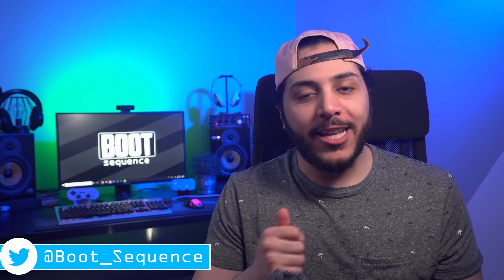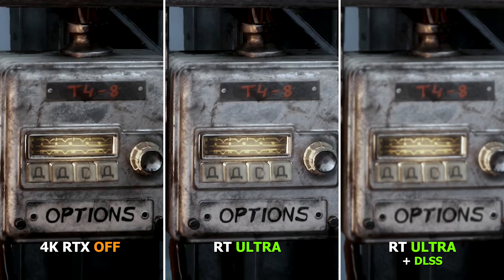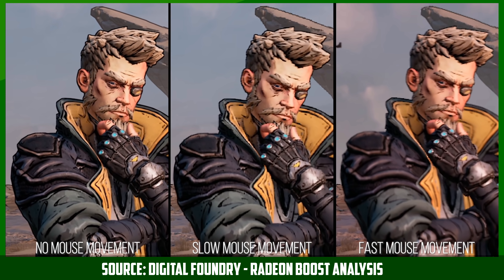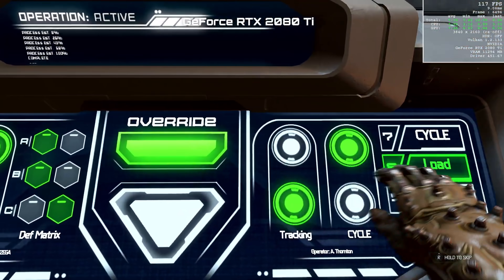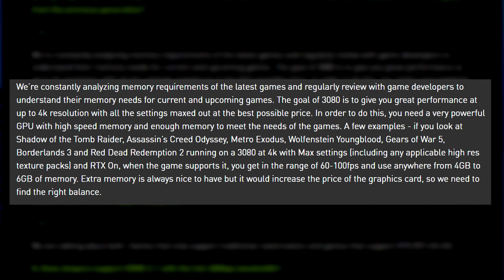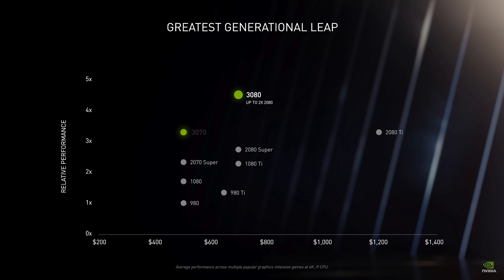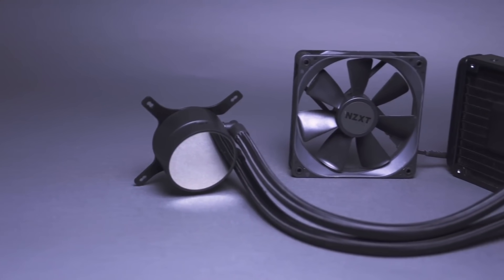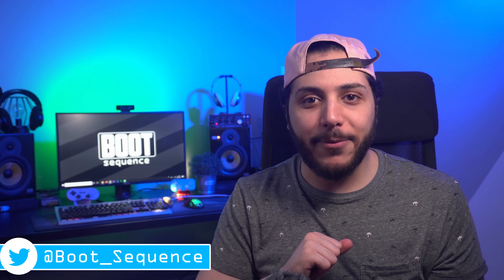Nvidia RTX 3070 - is 8GB of VRAM Enough? DLSS Gets New Features!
A lot of people have been asking Nvidia why the RTX 3080 and 3070 will come equipped with only 10 and 8gb of Vram respectively. Well, they kind of answered that in their latest Q&A. They say that the 3080 is actually designed for gaming at up to 4k resolution with all the settings maxed out. They then give examples. A list of games, at 4k, maxed out, And with RTX ON, will get about 60 to 100FPS and use about 4 to 6gb of Vram. That "list" that Nvidia is talking about includes Shadow of the tomb raider, Assassin's Creed Odyssey, Metro Exodus, Wolfenstein Youngblood, Gears of War 5, Borderlands 3, and Red Dead Redemption 2.

Now that's great for those games. But what about other ones? You have examples like doom eternal which on ultra nightmare settings at 1440P will use about 7.5gb of Vram. Jump to 4k and you crossed the 8GB limit that the RTX 3070 has. If the RTX 3070 is as powerful as an RTX 2080 ti, that's a problem since it has no difficulty running at those settings…Maybe that's why Nvidia decided to stick to the RTX 3080 for the Doom eternal demo. Plus, DLSS And ray tracing use more Vram. DLSS especially, so any future games that support these features might be too much for a 3070. Now not everyone games at 4k and the RTX 3070 might not have been advertised for it, But let's be real, the push to higher resolution monitors is not going to end soon.

TODAY'S DOSE OF TECH NEWS SOURCES

00:00 DLSS 2.1 = bye bye Radeon Boost
02:00 RTX 3080 Goes Brrr ( Doom Eternal Demo )
02:32 Is the RTX 3070's 8GB Enough?
04:18 Pure Loop. Take this Asatek!